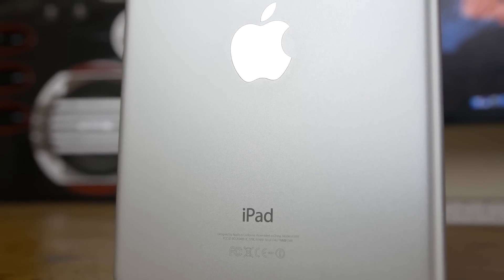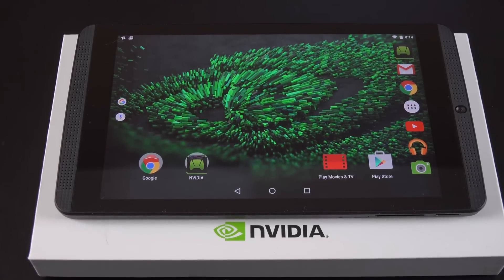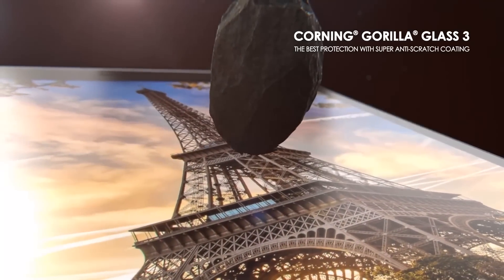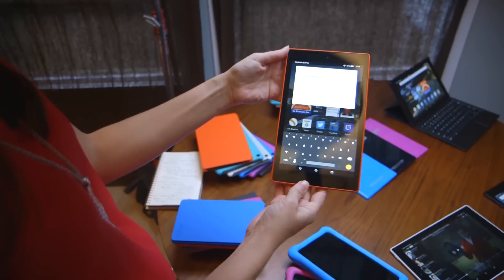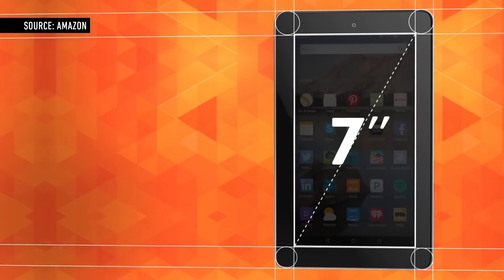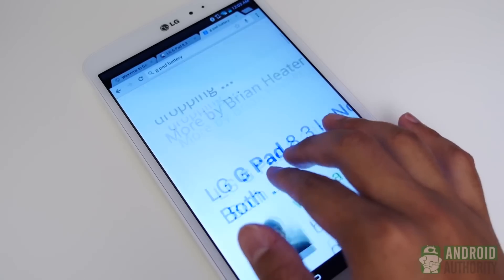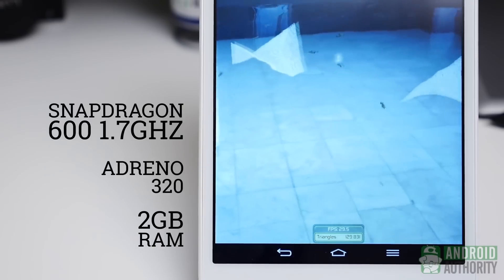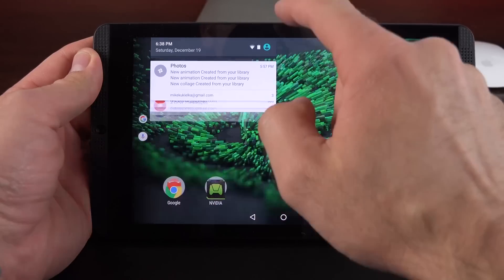5 Best Value Android Tablets under $200 - April 2017!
These are the 5 best Value Tablets, you can buy in April 2017, for under $200. The main thing I looked at was the price to performance ratio, which means that I included tablets that will give you the best performance for the price. Enjoy!